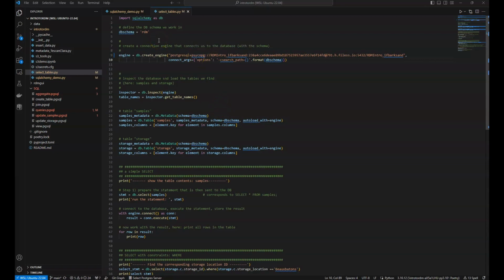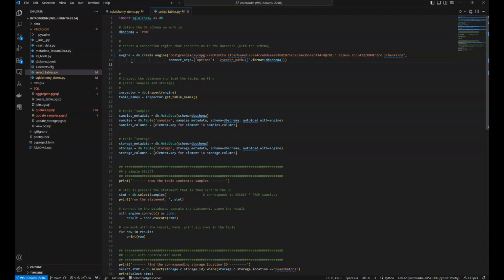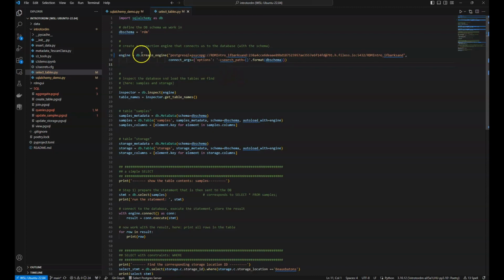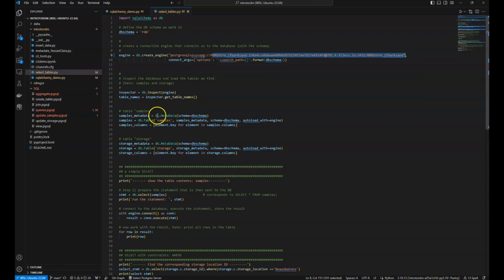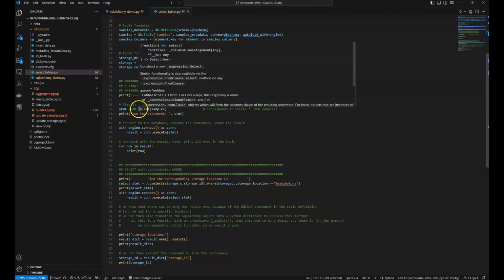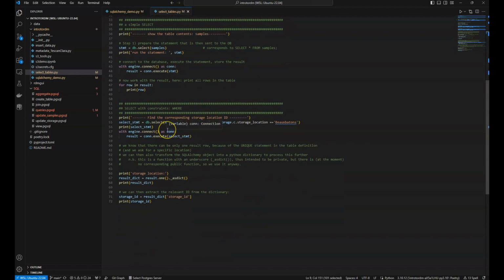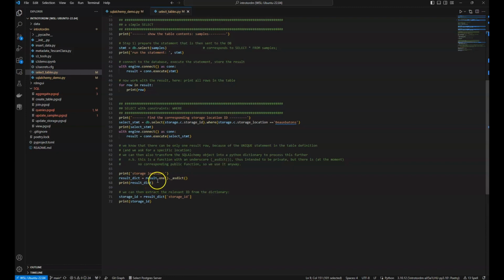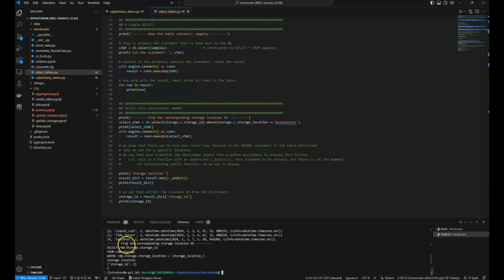CodeWalkthrough SQLAlchemy SelectTables